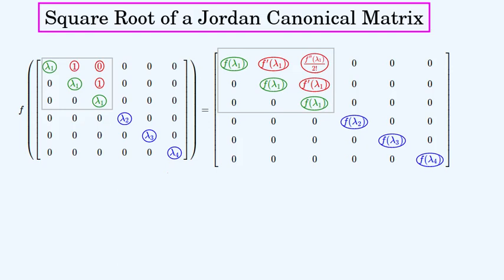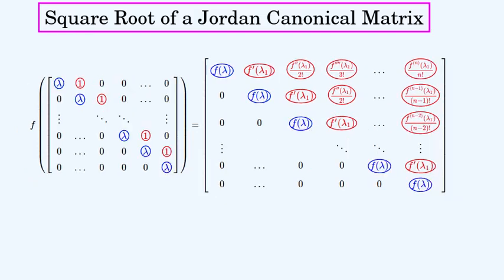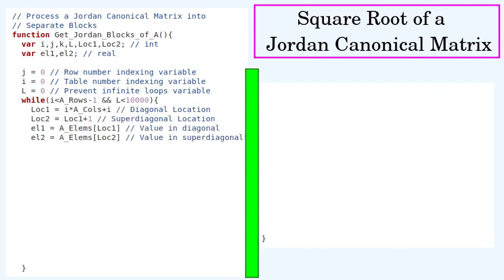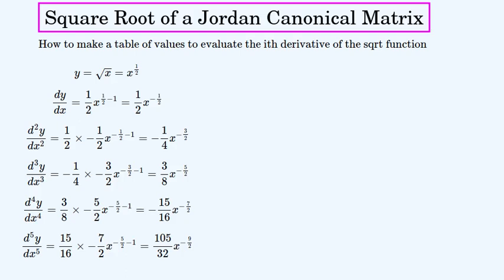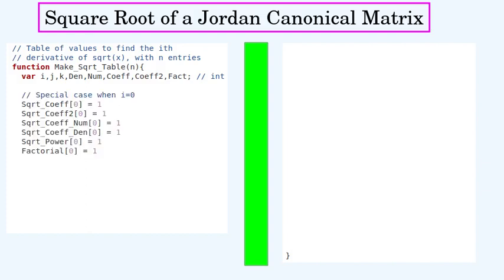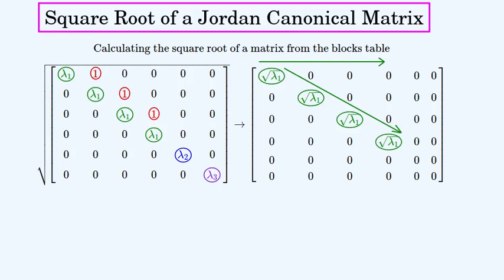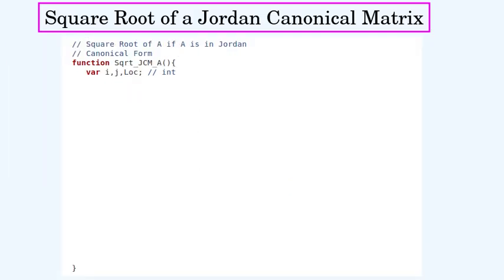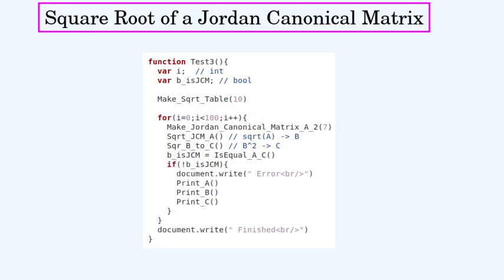Square root of a Jordan Canonical Matrix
This video describes how to write a computer function that can find the square root of a Jordan Canonical Matrix, and therefore of any matrix, and it gives a bit of theory as well. It needs to find the nth derivative of the square root function, and uses a table of values necessary to calculate it.